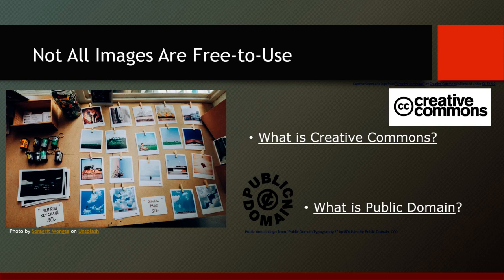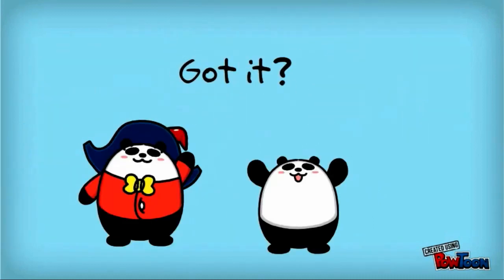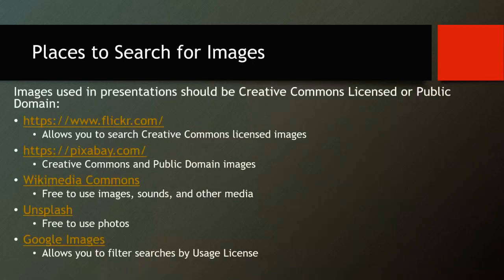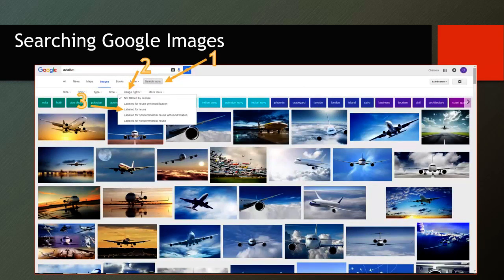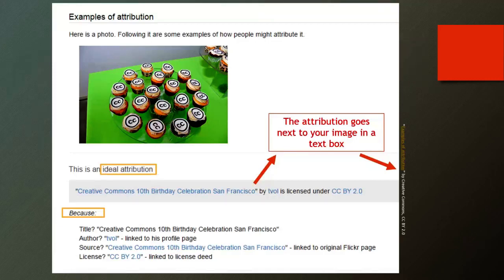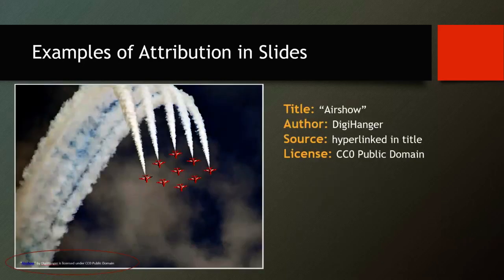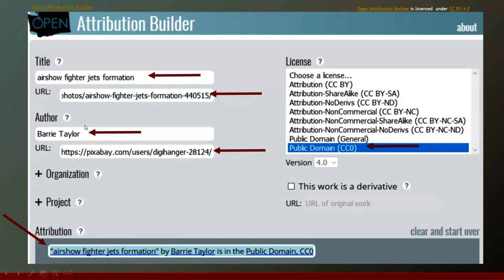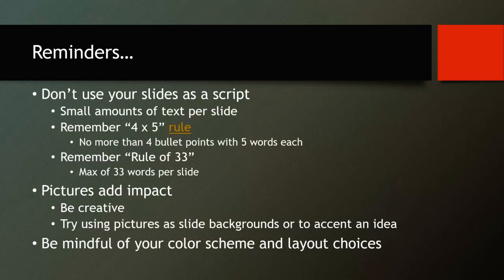Finding and Citing Open Images for Presentations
In this tutorial, Chelsea Stripling,  Evans Library's Head of Instruction, discusses options for sourcing, using, and citing open images for your presentations.